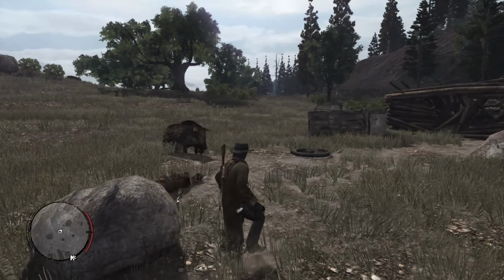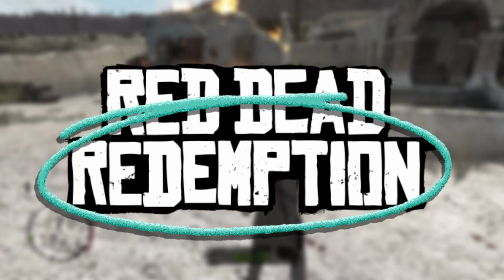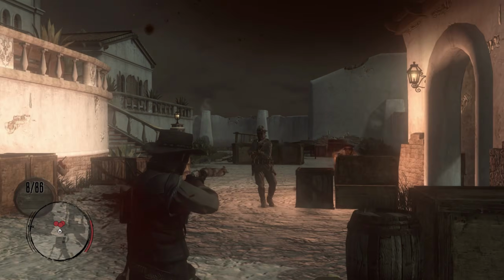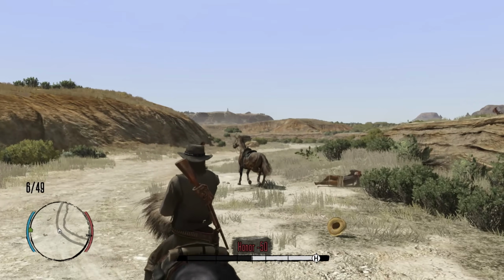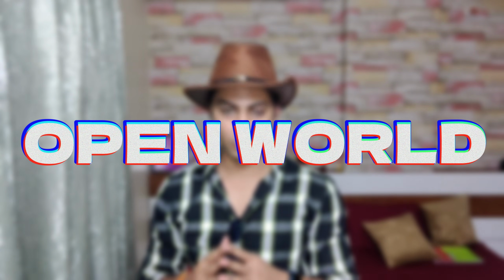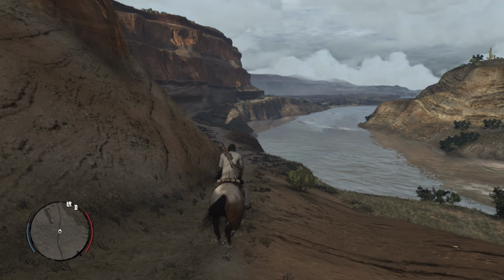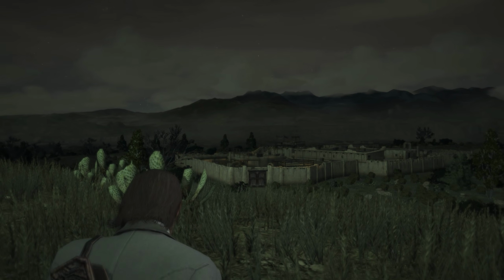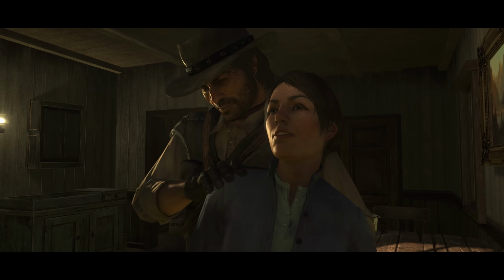Does Red Dead Redemption Still Hold Up?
Is RDR 1 still a masterpiece? - Red Dead Redemption Review 2024

After 14 Years, Red Dead Redemption 1 is out on PC now and I finally got to play it. But does RDR 1 still hold up all these years later? How does it compare to Red Dead Redemption 2? Well, let's put on our cowboy hats and find out, "Should YOU Buy Red Dead Redemption in 2024".

All the Red Dead Redemption PC Gameplay in this video is my own.

BROFIST .

Red Dead Redemption is a 2010 action-adventure game developed by Rockstar San Diego and published by Rockstar Games.
Platforms: PC, PS5, PS4, PS3, Xbox 360, Xbox One X, Xbox Series X, Nintendo Switch.